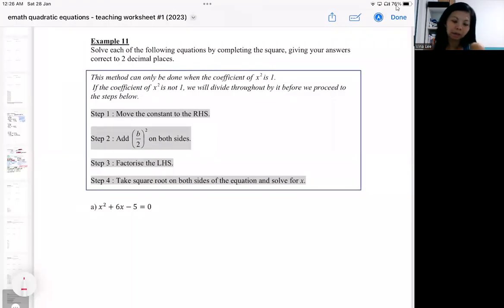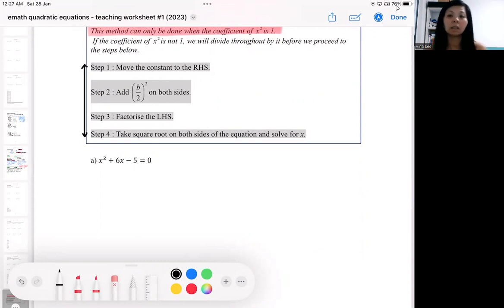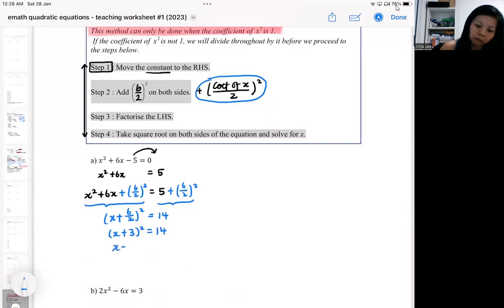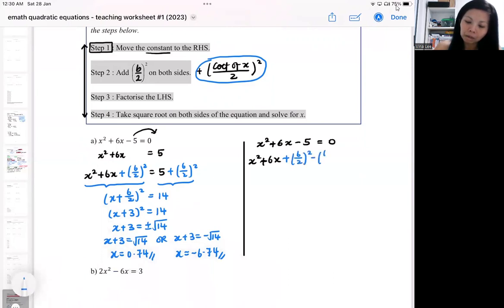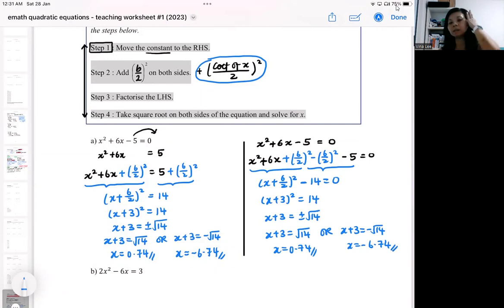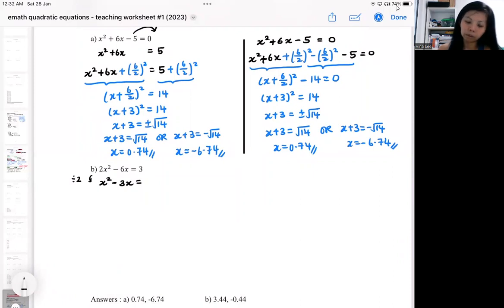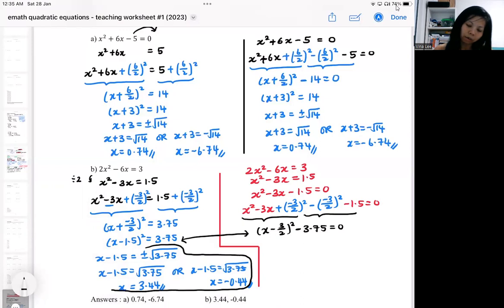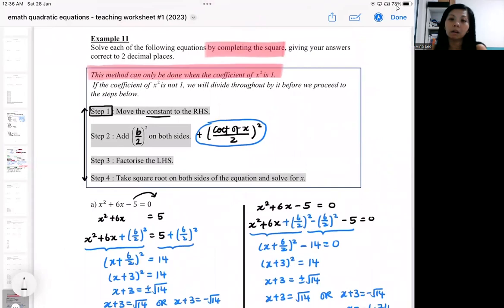em quad eqns tw#1 example 11 complete square